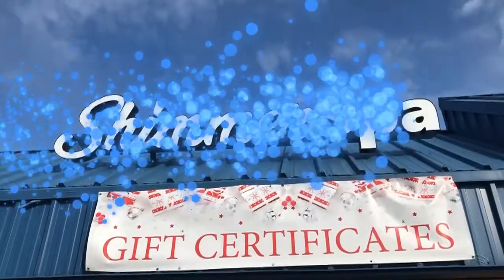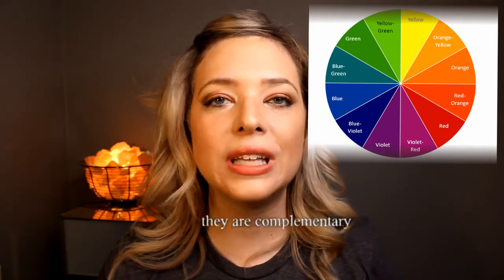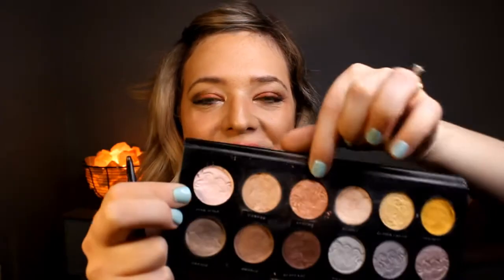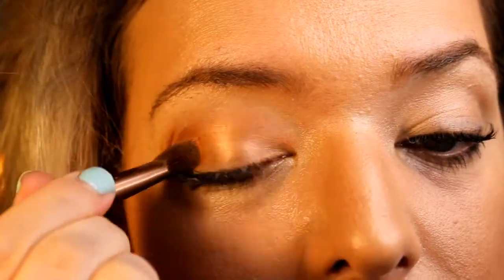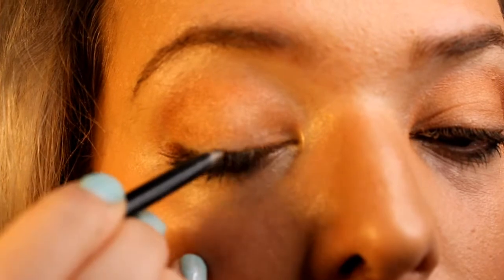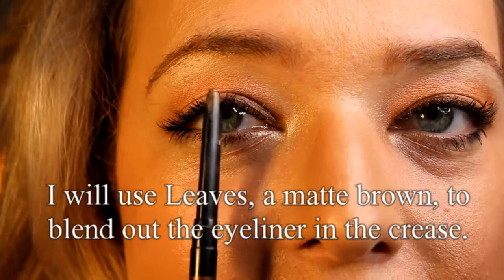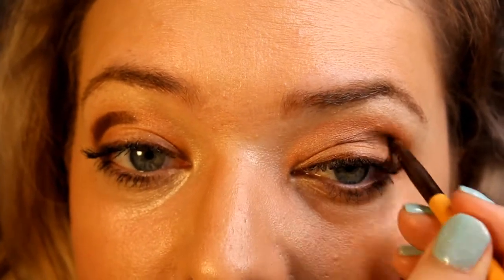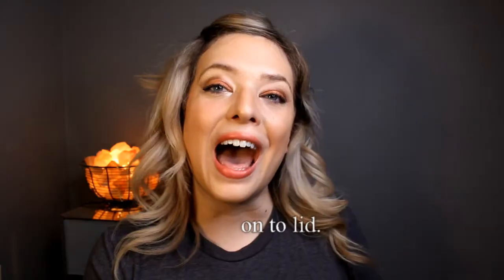Makeup for Blue Eyes| Color Shift eye shadow| Color Theory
Color Shift colors change depending on lighting and can help bring out beautiful colors in your eyes. In this makeup tutorial I make color theory easy and use copper and pink color shift to make blue eyes pop.